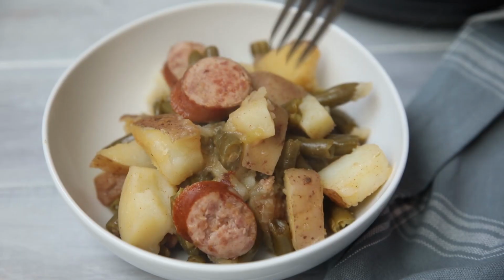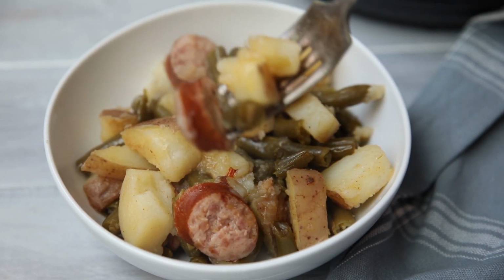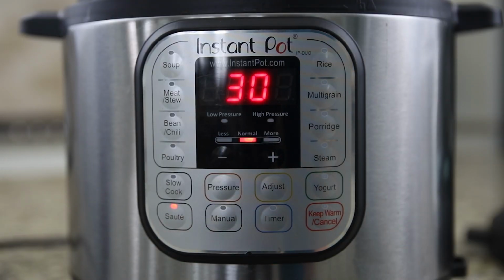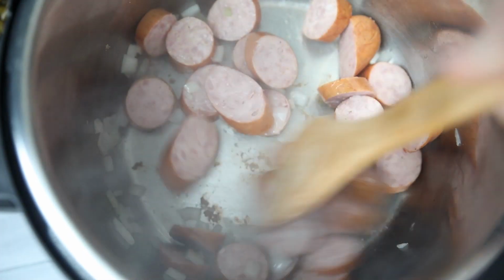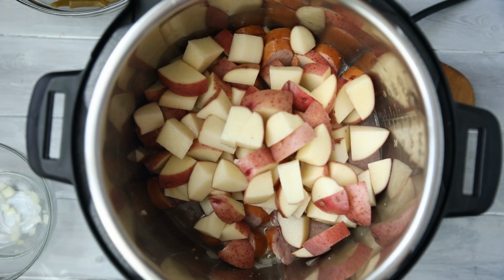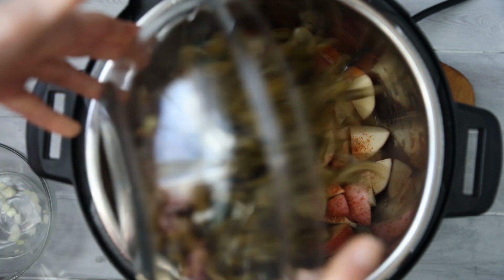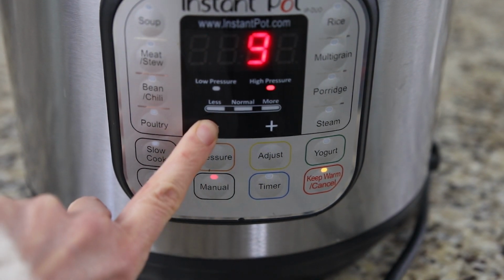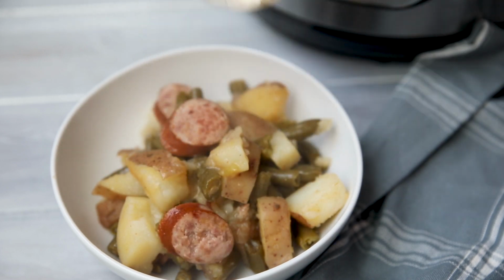Instant Pot Smoked Sausage with Potatoes and Green Beans: 15 Minute Instant Pot Winner!!!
Inspired by my polish roots, this recipe for Instant Pot Smoked Sausage with Potatoes and Green Beans is hearty, economical, kid-friendly meal. It is ready in 15 minutes with only 6 ingredients, making this a perfect weeknight dinner recipe!

Recipe:
1 teaspoon olive oil
1 tablespoon minced onion, optional
1 pound smoked sausage, sliced into 1/2 inch pieces
1-1.5 cups chicken stock
2 pounds potatoes cubed
32 ounces canned green beans, drained
1 teaspoon Cajun seasoning
Directions:
Turn Instant Pot to saute and allow to heat up for a minute or two.
Add in olive oil, sausage, and the minced onion. Saute for 2-3 minutes, or until the sausage begins to be brown and the onions soften. Turn the Instant Pot OFF.
Add in the stock and scrape up the browned bits on the bottom of the inner pot.
Add in potatoes on top of the sausage and sprinkle with the Cajun seasoning. Add drained green beans on top of sausage.
Close the Instant Pot and seal the vent knob to sealed.
Hit manual or pressure cook and adjust cook time to 2 minutes on HIGH pressure. For the Ultra model, hit Ultra, then adjust to high pressure and then adjust to cook for 2 minutes.
Once cook time has elapsed, let pressure release naturally for at least 5 minutes. Then do a quick release of pressure by hitting the vent knob from sealed to venting, being careful to stand away from the steam being released. You can also let pressure release naturally.
Stir together the ingredients and serve